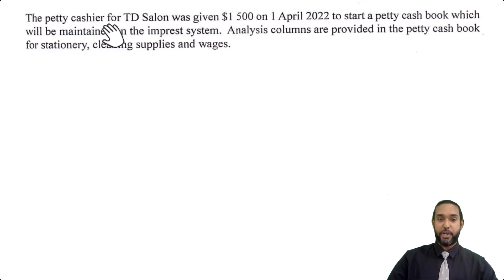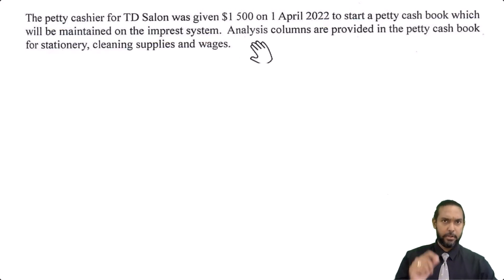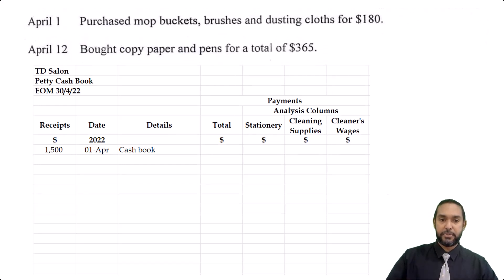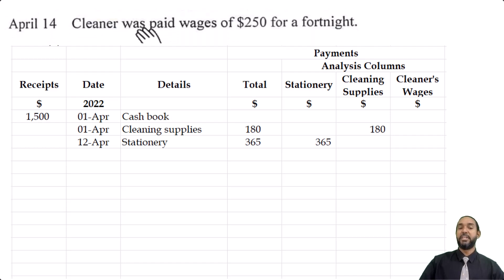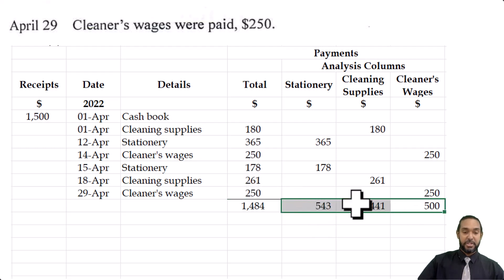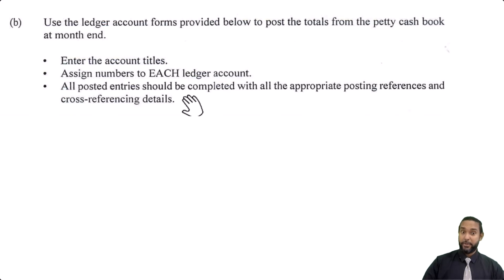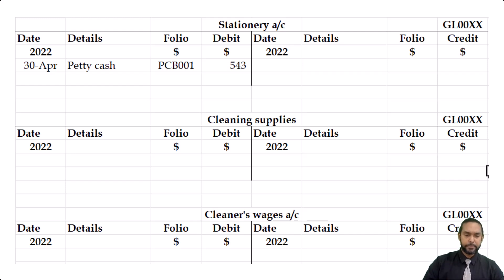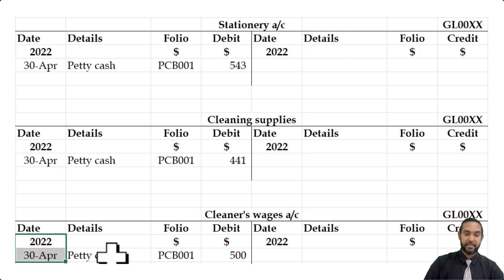PoA - May 2022 P2 Q1 - Petty Cash Book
You can use the following time stamps to find specific parts of the video:

00:00 - Intro
00:25 - Part a - Read through
03:00 - Part a - Petty cash book
07:00 - Part b - Ledger accounts
10:00 - Part c - Writing up a cheque
11:35 - Outro

Remember...

A
Different
Ap proach
To it

Much love!